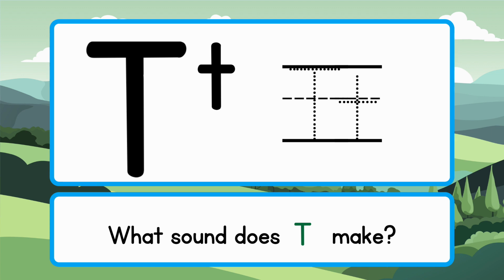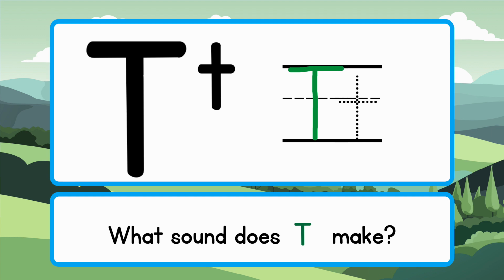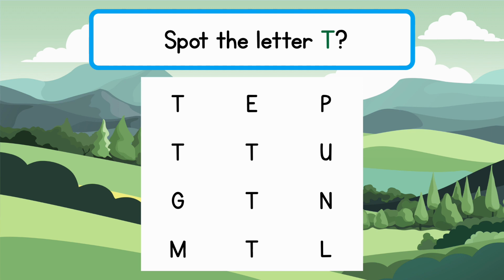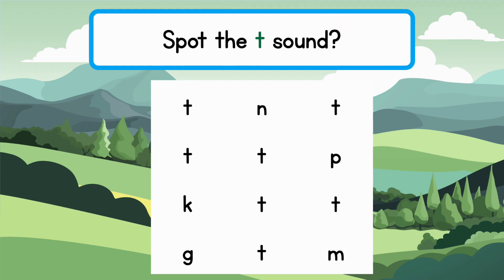Terrific T: Toddler-friendly Letter Recognition Adventure!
Letter Recognition